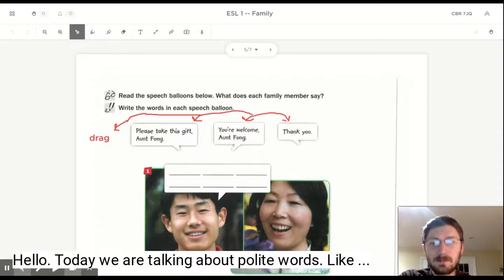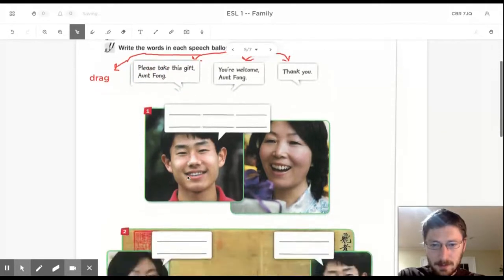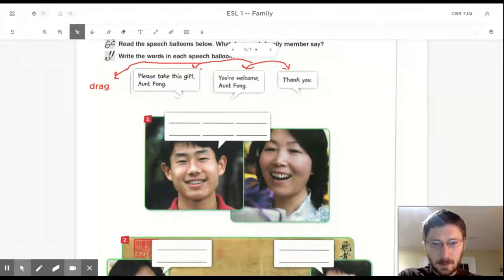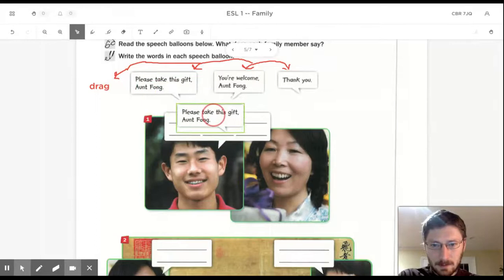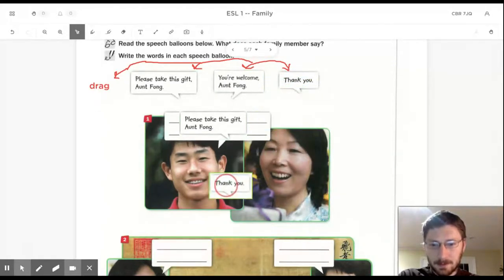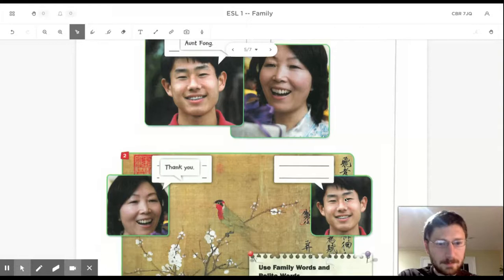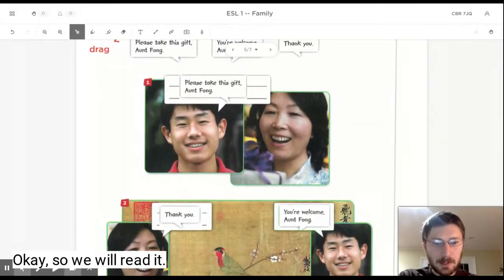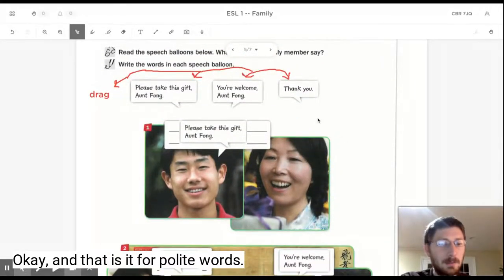Polite Words: Part 2 - Beginner English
For a clear image, quality (under settings) should be on the highest level (720).

I am using Inside the USA curriculum. You can buy the curriculum yourself to get a better learning experience.